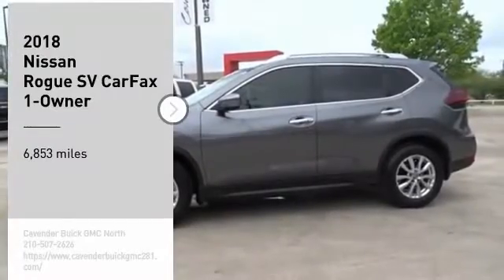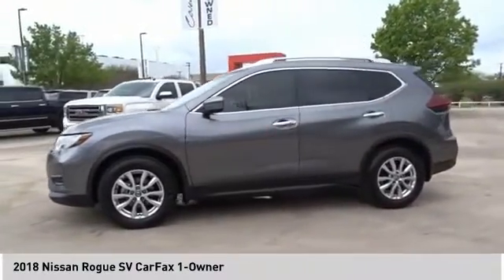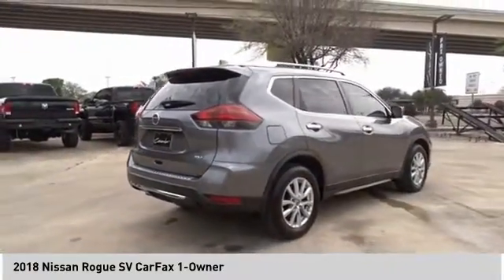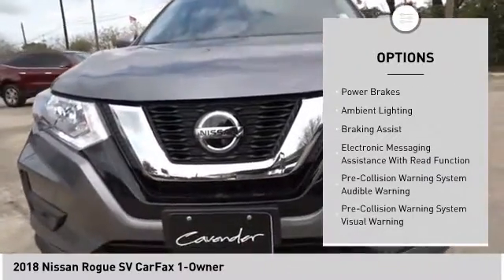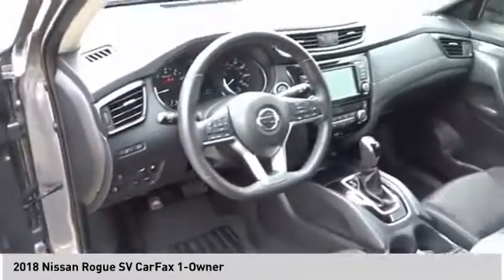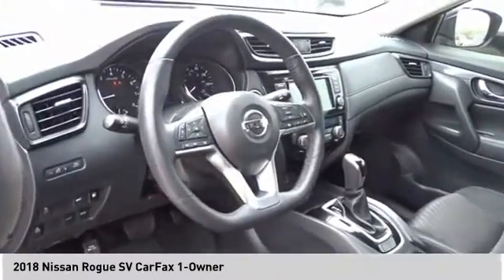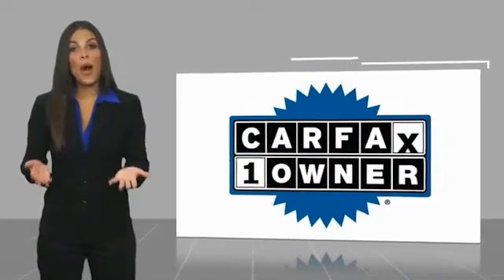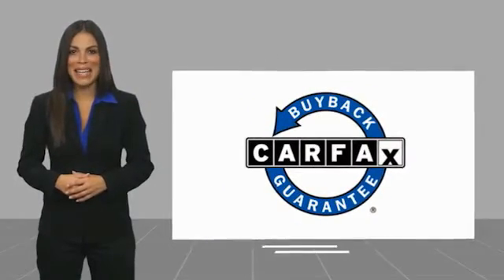2018 Nissan Rogue 61822A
2018 Nissan Rogue SV CarFax 1-Owner

CARFAX One-Owner.Recent Arrival!Grey 2018 Nissan Rogue SV FWD CVT with Xtronic 2.5L I4 DOHC 16VOdometer is 27379 miles below market average! 26/33 City/Highway MPGAwards:* 2018 KBB.com 10 Best SUVs Under $25,000